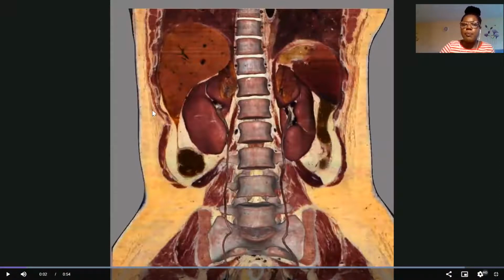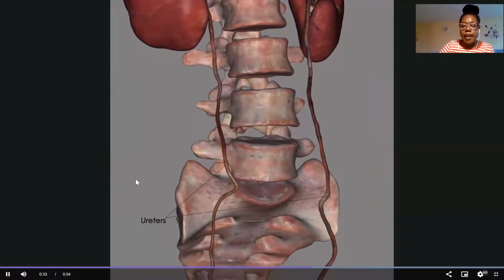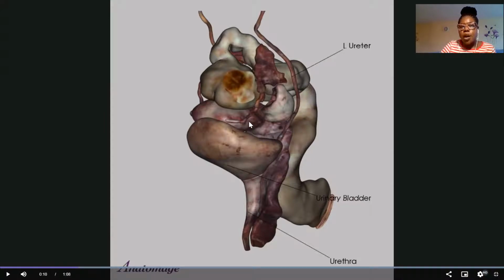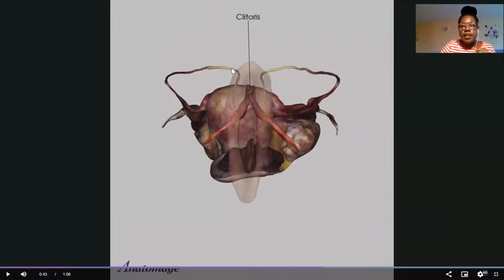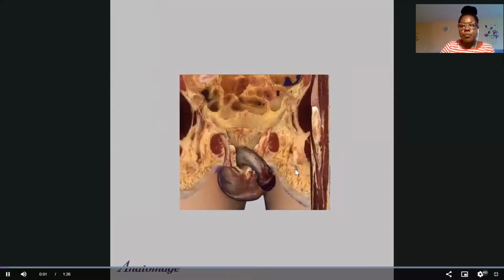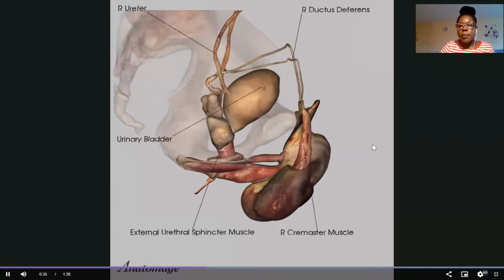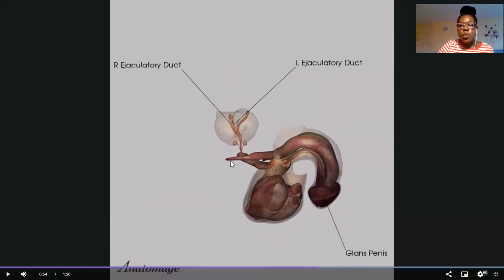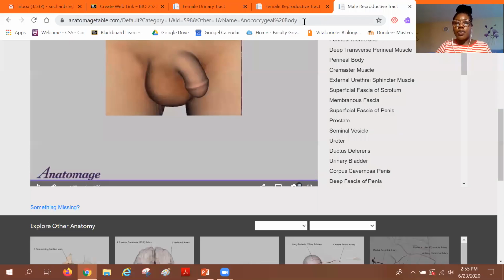BIO2520LABS Week 5 Urogenital Part 4